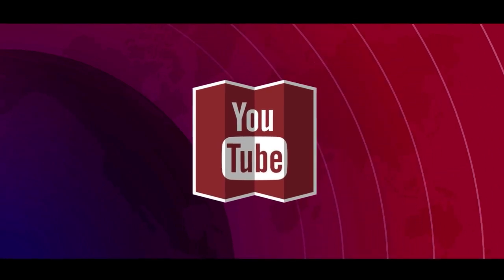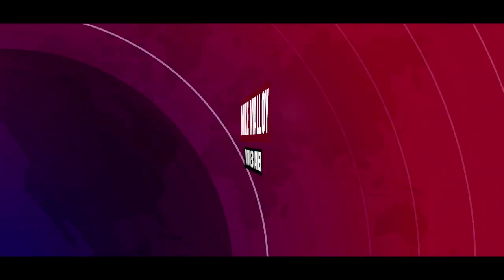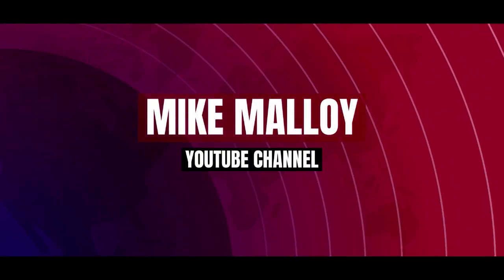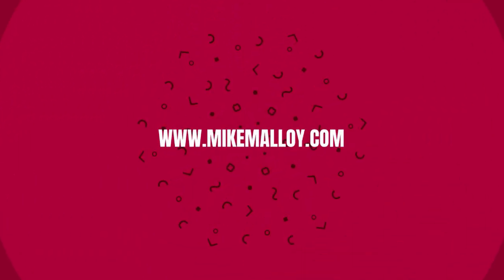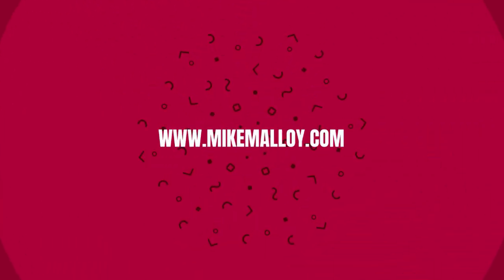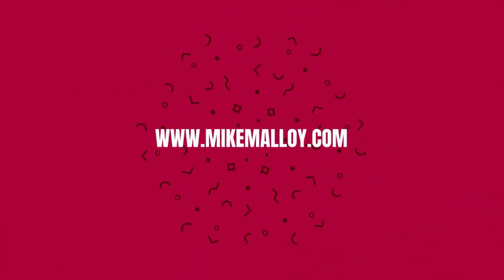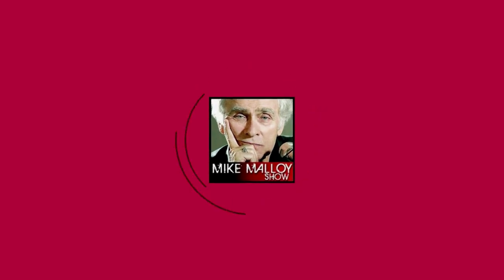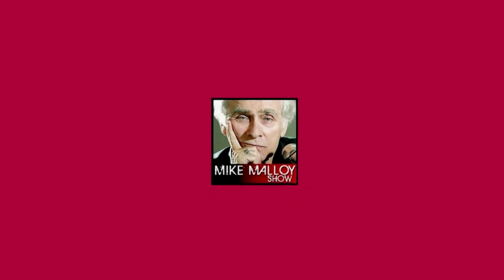No War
ONE VIDEO A DAY...EVERY DAY